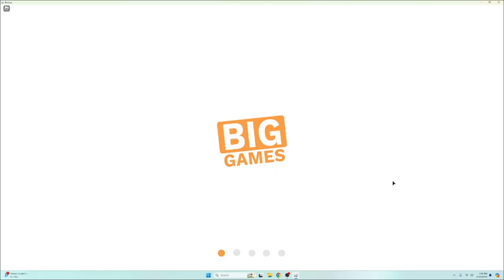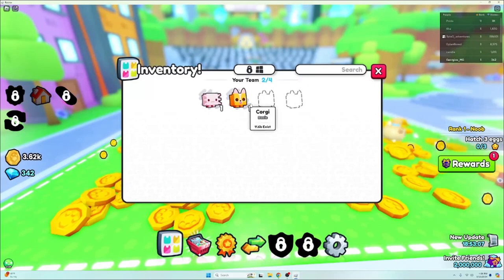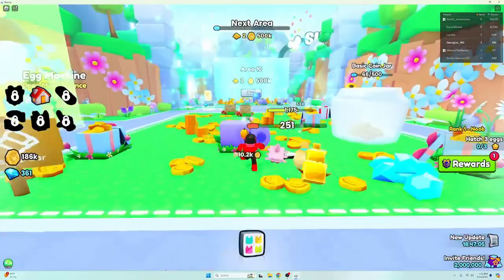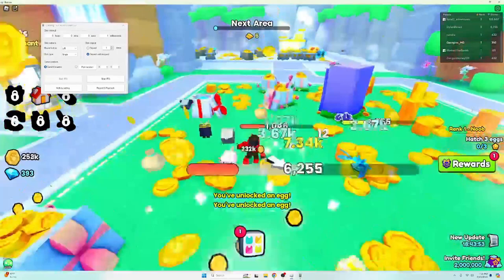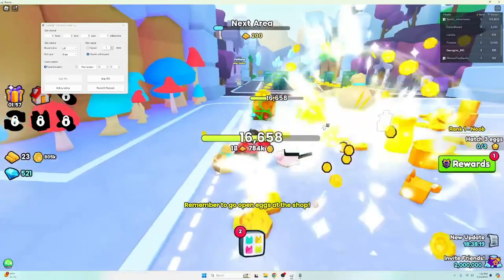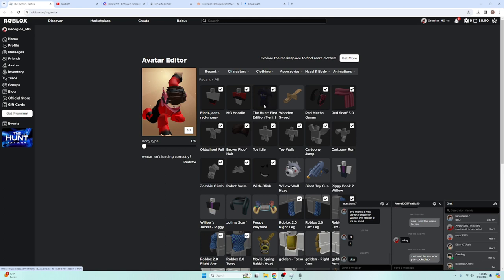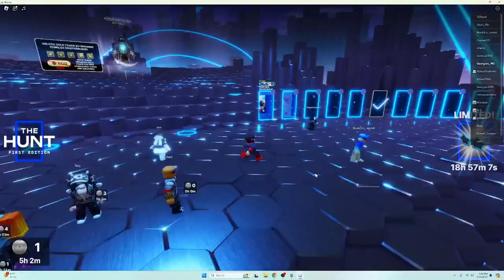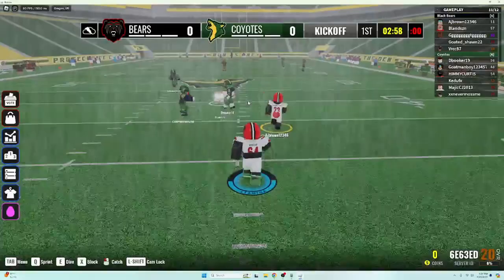Georgios, Dylan, And Lily Play The hunt: Part 1 Pet (Simulator X)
Roblox technically isnt a game. It is a gaming environment aimed at children. Roblox users download the Roblox app to their computer, game console, phone, or tablet. They then select a Roblox game to play each time they open the app. It may surprise you to know that Roblox has been around since 2006.

The Hunt is a platform-wide event on Roblox1. It spans over 80 community-made Roblox games and encourages players to travel across the platform in search of treasures1. Like Egg Hunts of the past, The Hunt has Roblox players dive into a plethora of participating games to complete various limited-time challenges to earn exclusive rewards from the event's Infinite Vault before it closes